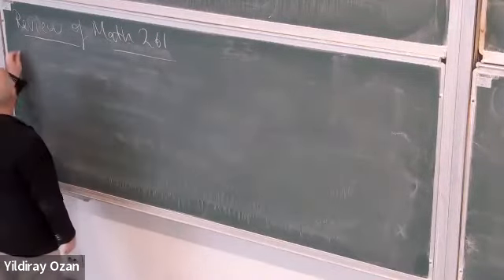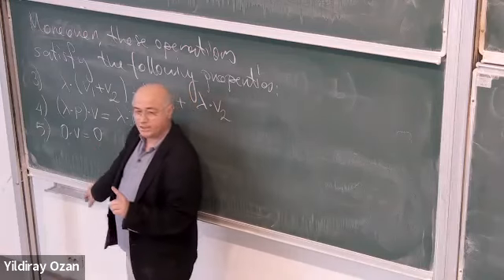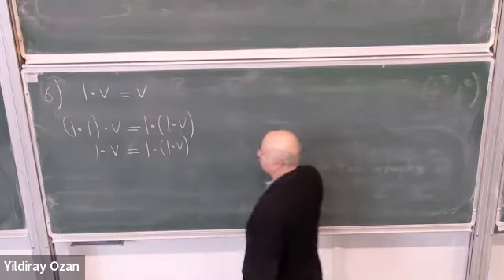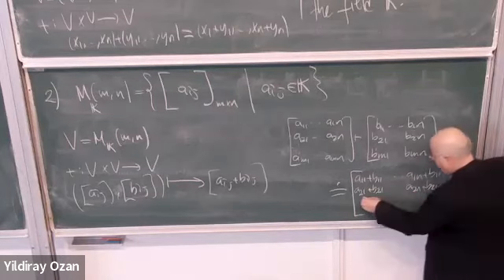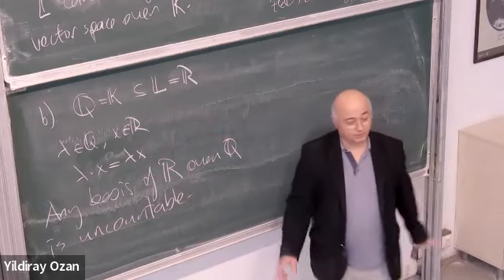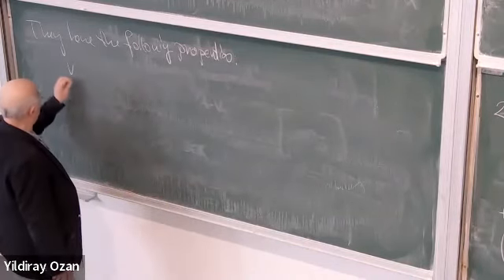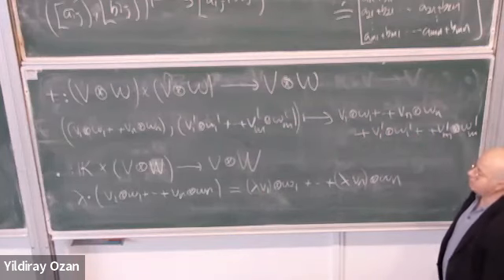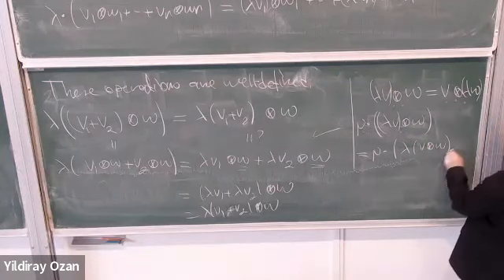Math 262-1 METU Mathematics Department- Linear Algebra II - 2023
Review of Math 261-1